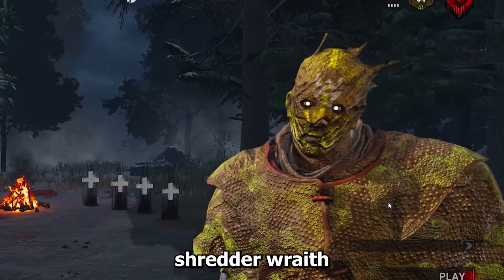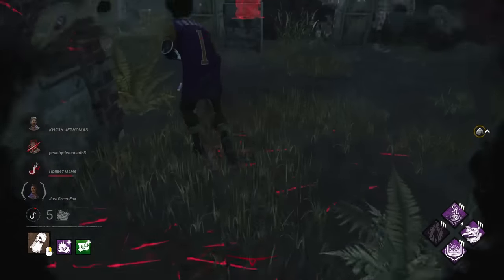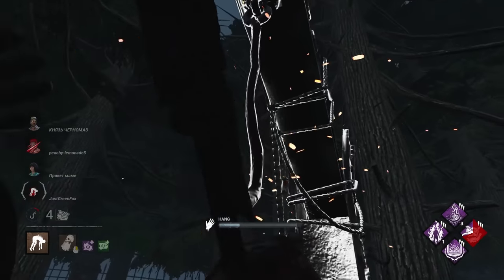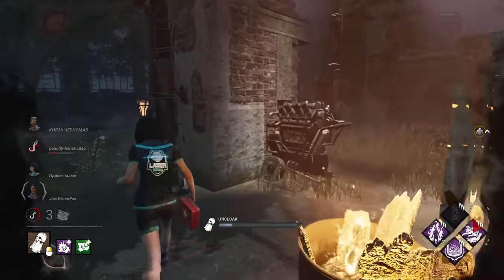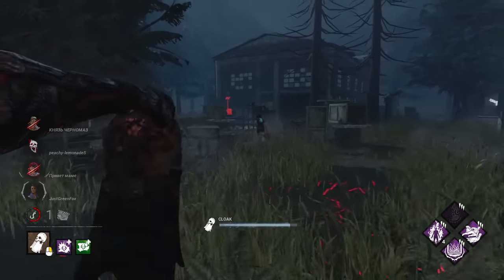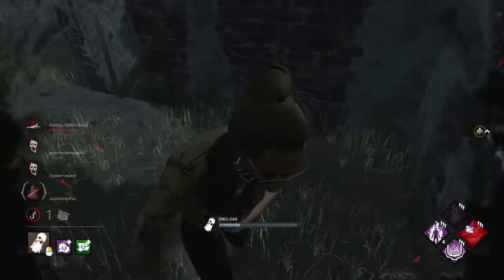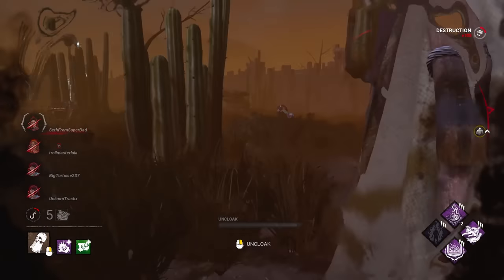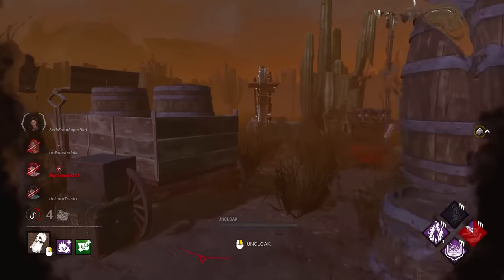SUPER SPEED WRAITH!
Today we go FAST with Wraith!

SUPER SPEED WRAITH in DBD. The new update to dead by daylight. Funny moments and meme fail.

D3AD Plays